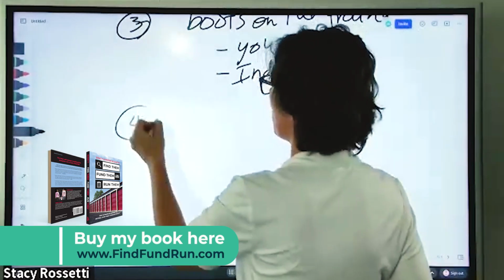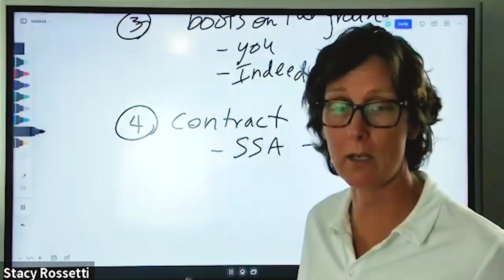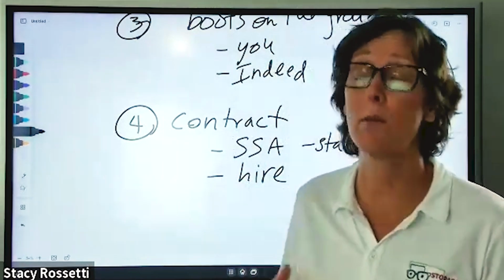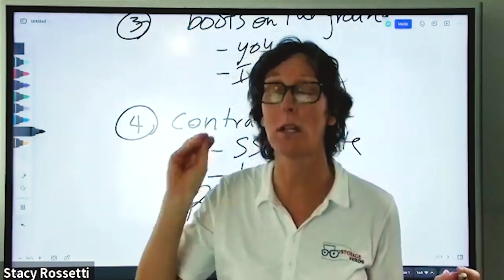The Self Storage Contract You Need Before Opening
Before opening a self-storage facility, you need the right state-specific rental contract. In this video, we explain where to get one, what it should cover, and why you need to understand the rules for fees, auctions, insurance, and tenant agreements before uploading it into your property management software.

00:00 Why Employee Performance Starts With You
00:21 Training Your Phone Staff
00:40 Sales Calls vs. Customer Service Calls
01:04 Choosing a Call Center or Virtual Assistant
02:04 What to Look for in Phone Staff
02:23 Why Better Training Gets Better Results
03:03 What a Boots-on-the-Ground Person Does
03:32 Managing the Facility Yourself
03:53 Hiring Local Facility Help
04:30 How Much to Pay